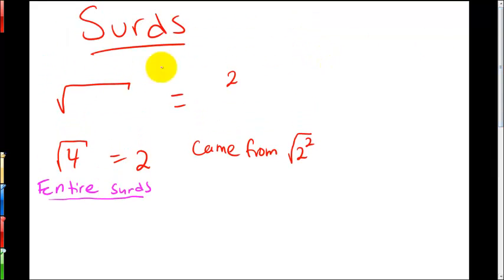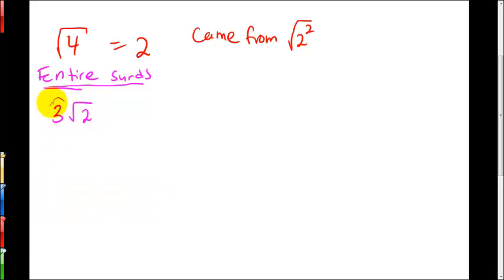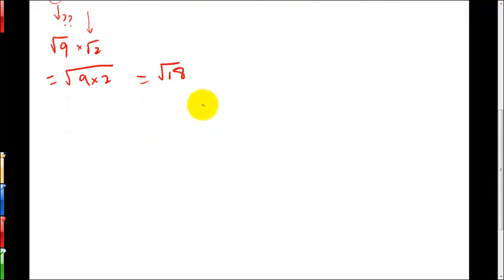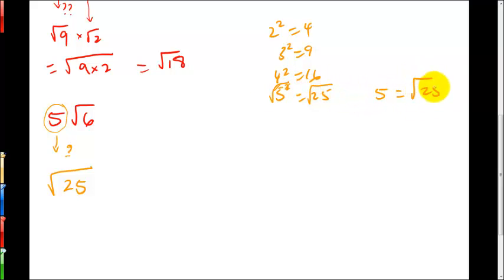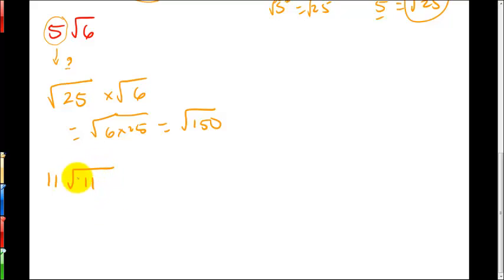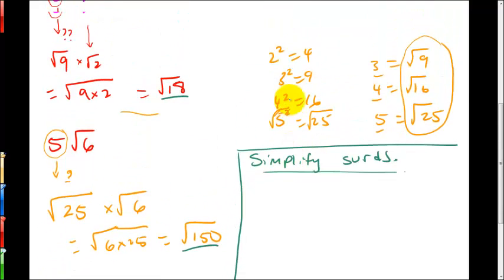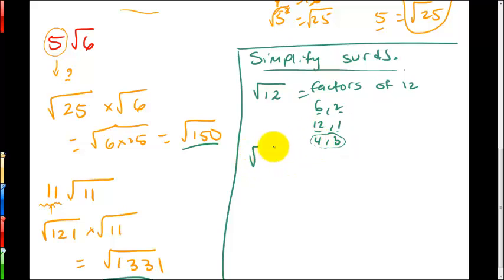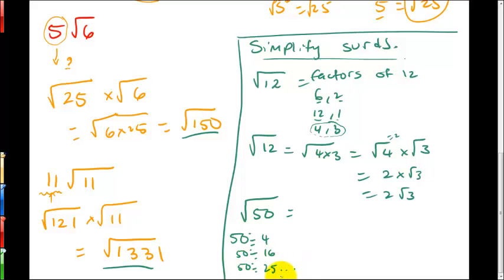Year 10 || surds